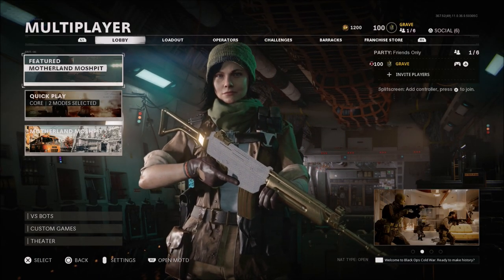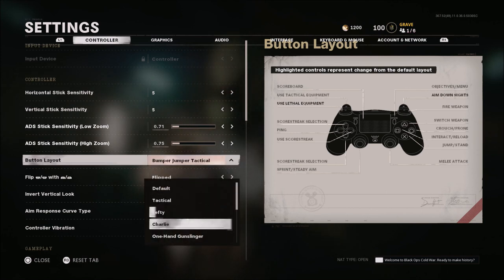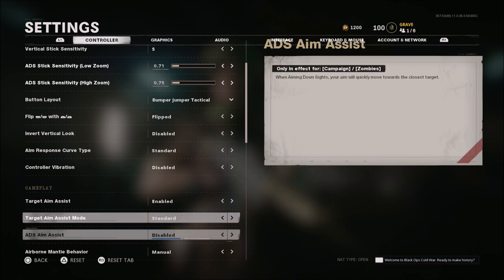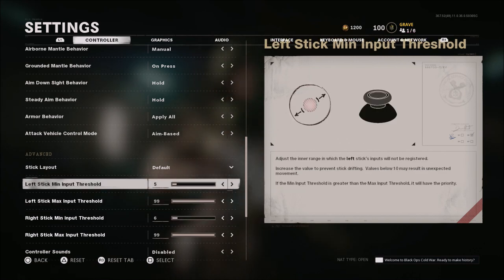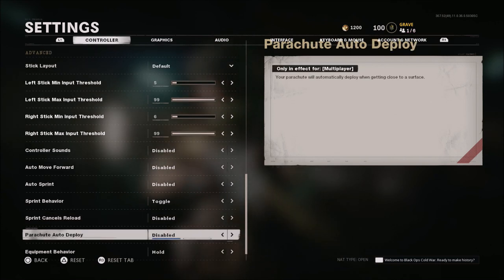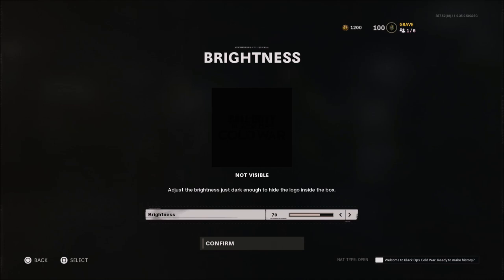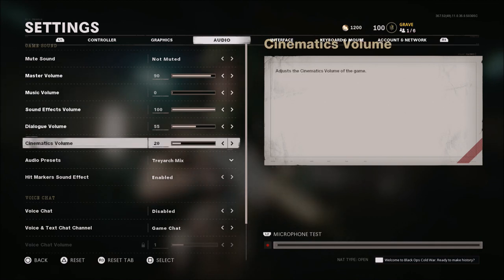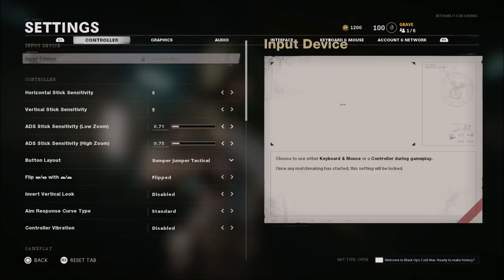Best Console Settings After Update 1.07 | Black Ops Cold War